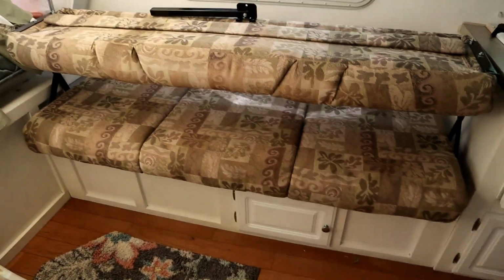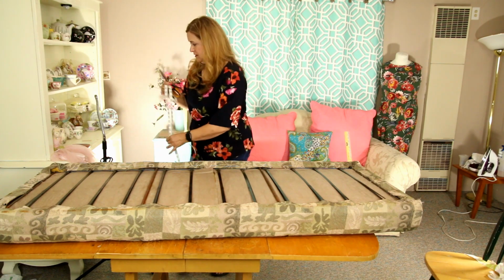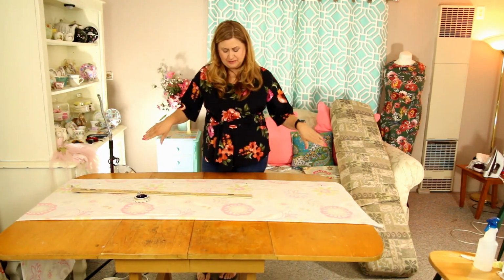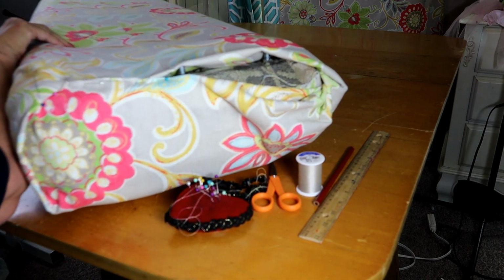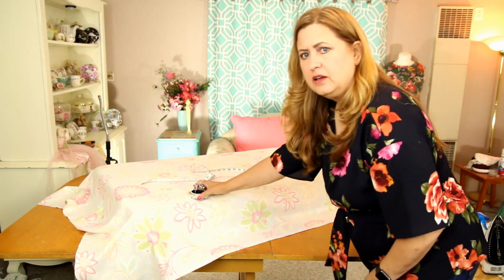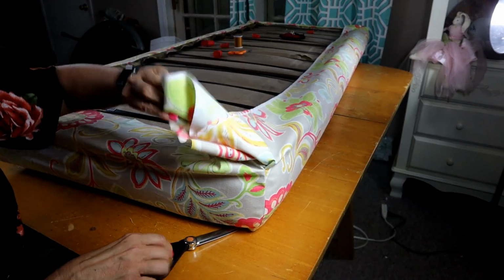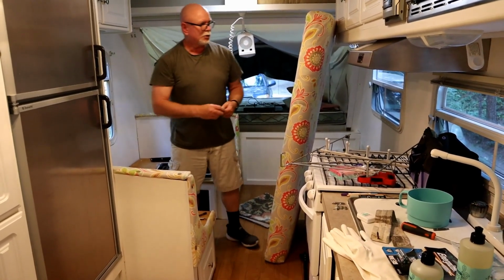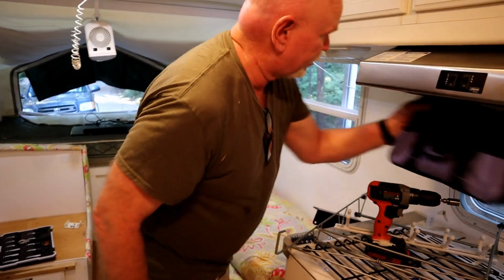How to Cover Custom RV Jackknife Sofa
I'm so excited to share with you a video of my custom Jack  Knife sofa.  Is  that with 2 k's?  Or is it Jacknife sofa. Lol.  Anyway it's a little couch in my camper that turns in to a bed.  So I guess you could call it a convertible?  I did not want to do a slipcover, I really wanted to recover it with some fun fabric.  All did not go according to my original plan, but, the result is awesome!  If you like what you see, follow along, I will show you all the details.
Happy Camping!
Stephanie

Thank you for visiting my channel. I'm Stephanie , Mother of 3, Grandmother of 4, happily married, 60 years young, living in my little cottage in the mountains.  I love to share about camping, glamping, sewing, photography, travel, fashion, makeup, crafts and all kinds of random things.

We have a photography business (hubby, our son and me) and we all love photography.

 I also have a passion to help others have a more healthy, youthful, happy life with my business:

I'm on Facebook every day!!  Come find me.